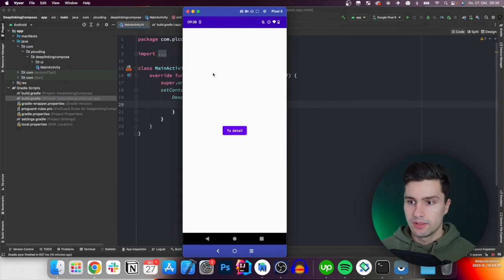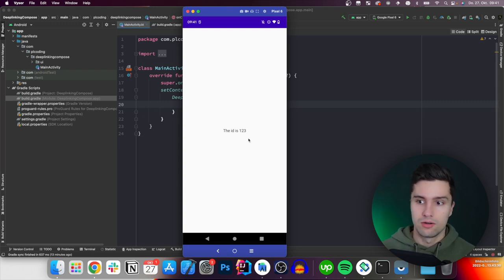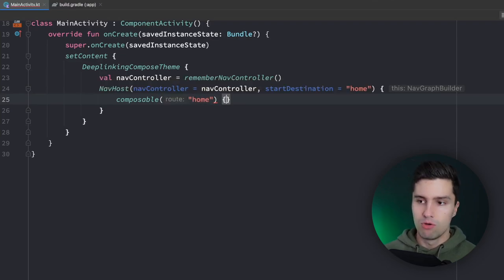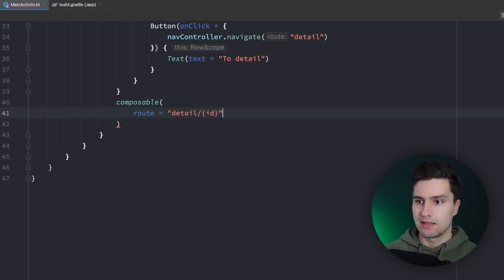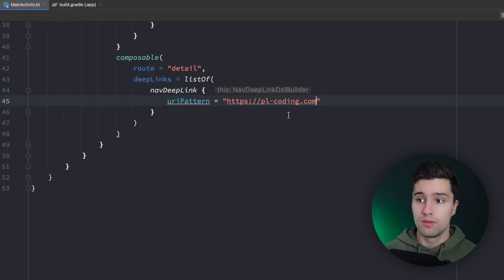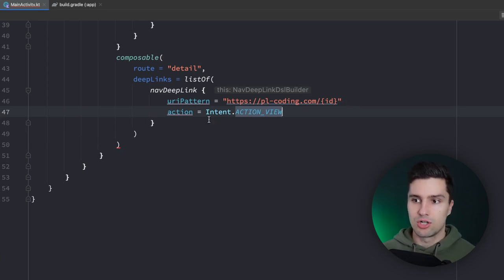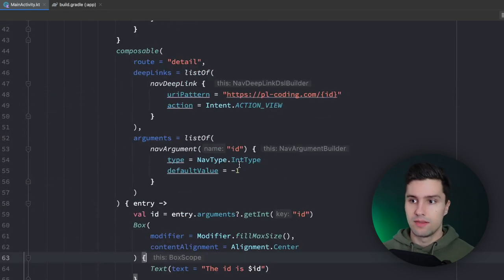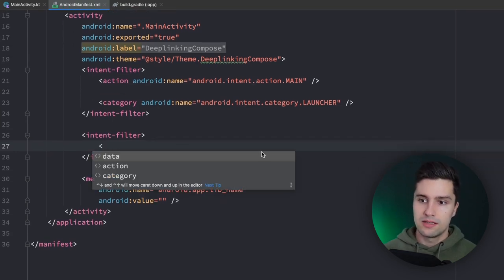The FULL Deeplinking Guide With Jetpack Compose! - Android Studio Tutorial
With deeplinks, you can take your users to a specific destination of your app either from another app or from a website while being able to pass some data. In this video I'll show you how you can use them in your app.